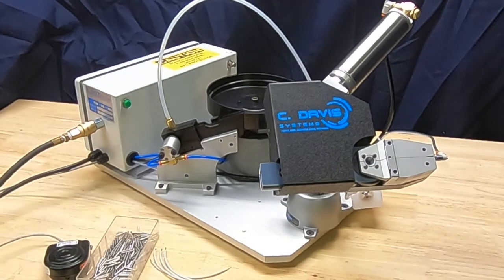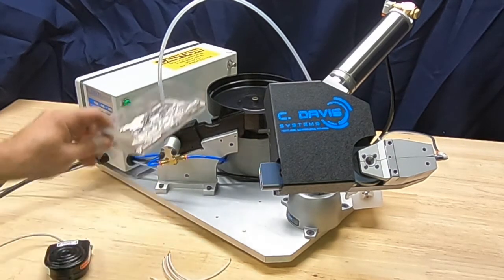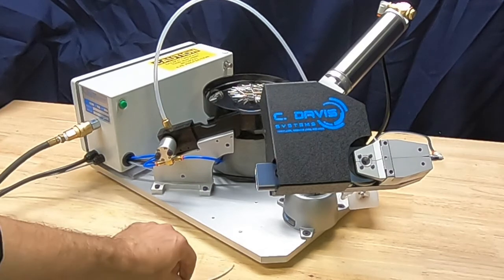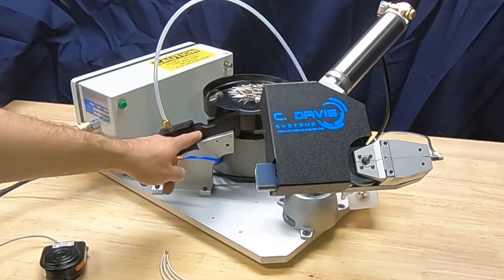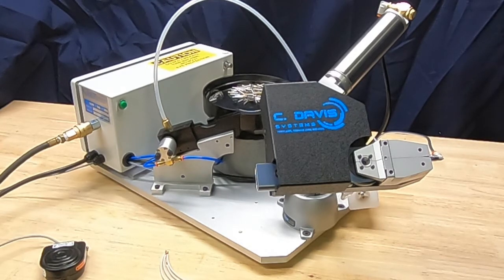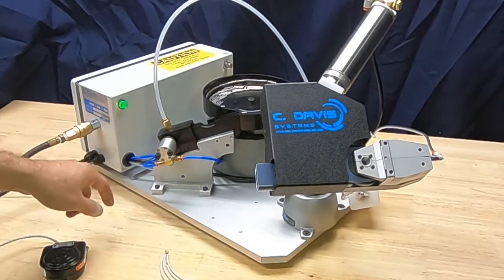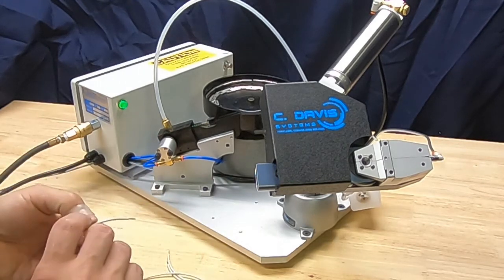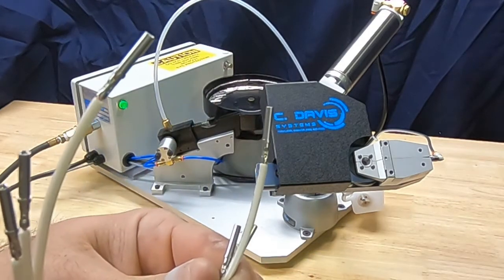C Davis Systems & Software LC Crimp Machine - Crimping Deutsch sz16 Machined Electrical Contacts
This Video is a demo of our entry level LC Crimp Machines which are our "Low Cost" entry to automated crimping of loose or bulk Machined and MILSPEC Electrical Contacts.

Loose contacts are poured into the parts bowl and automatically fed to the crimp head which is built around the proper specified (or MILSPEC) tool to provide automated crimping on pre-stripped wire. The machine is computer controlled via a PLC running our custom software, and requires 110AC and compressed air at 80PSI.

LC Crimp Machines are single bowl benchtop units custom made for a customer's chosen contact. The base model features a cast plastic parts bowl and machined anodized aluminum slide escapements with a tool steel shuttle. Upgrading to a precision machined aluminum bowl and machined tool steel escapements is available at an additional cost. Contacts requiring special or complex escapements can likewise be accommodated for an additional cost.

The LC machine is very simple and easy to operate -- most Wire Processing Technicians can be up and running with just a few minutes of training.

All CDSS products are proudly made in the U.S.A.: Critical parts and mechanisms are machined at our facility in Portland OR, where we also do all design, assembly, testing, and support. Our in-house machine shop enables fast turnaround on repairs and service for our customer's vital production equipment. CDSS offers remote support for setup, maintenance and troubleshooting for all the machines we build at no additional cost.